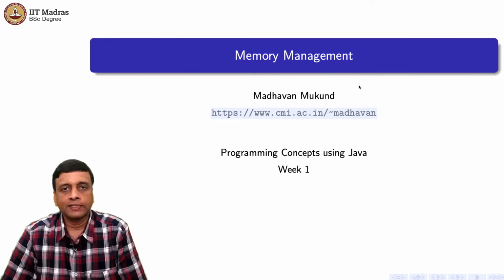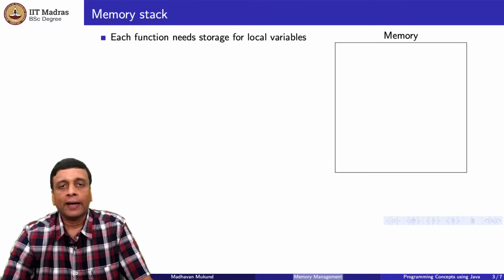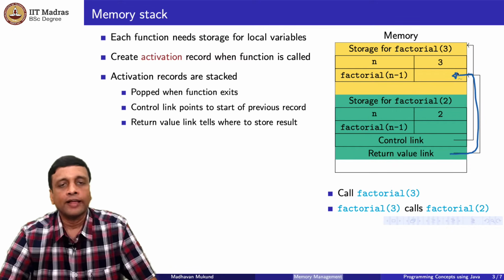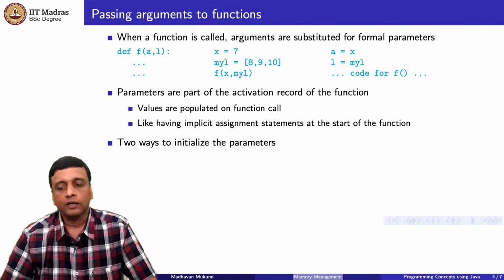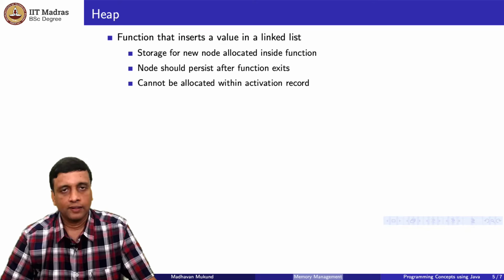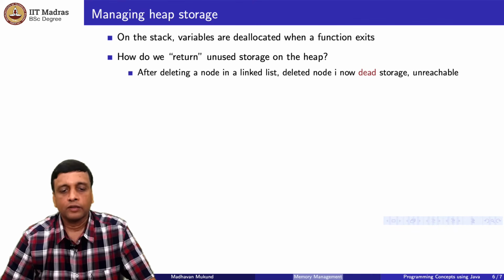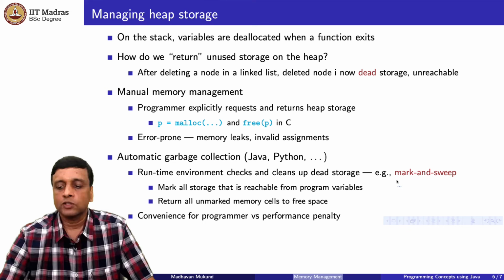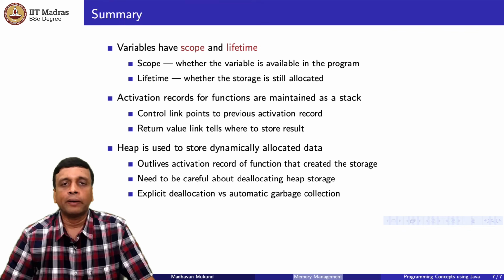1.3 : Memory Management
Video Overview
This lecture introduces the foundational ideas of abstraction and modularity in software development. We discuss how complex problems can be simplified using program refinement, data refinement, and the design of reusable components. The lecture also emphasizes the role of interfaces and specifications in ensuring clarity and correctness, connecting these concepts to data abstraction, abstract data types (ADTs), and object-oriented programming. By the end, you’ll understand how abstraction and modularity help build scalable, maintainable, and efficient software systems.